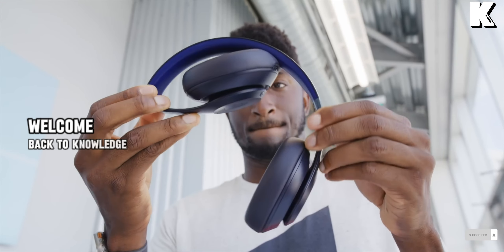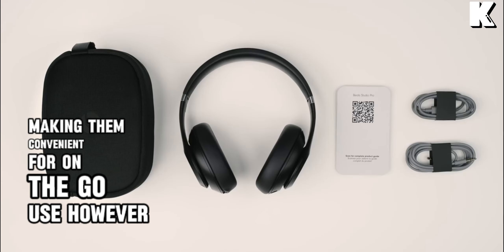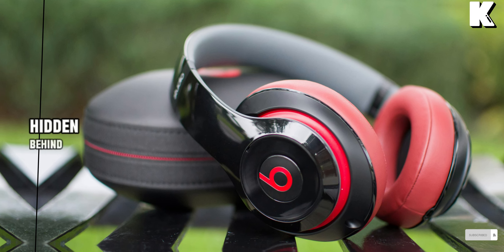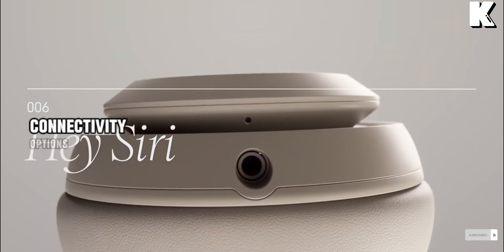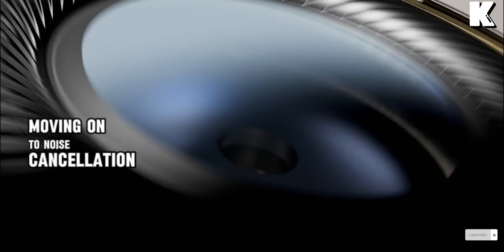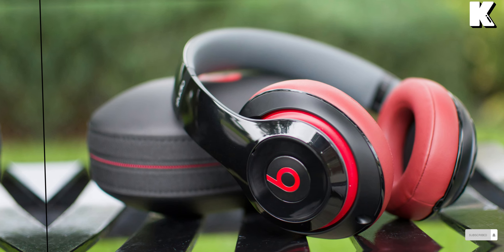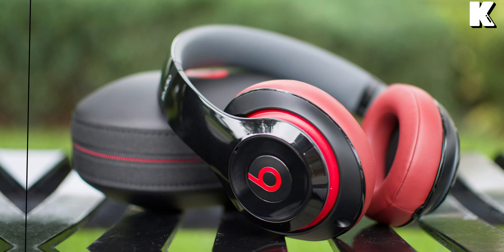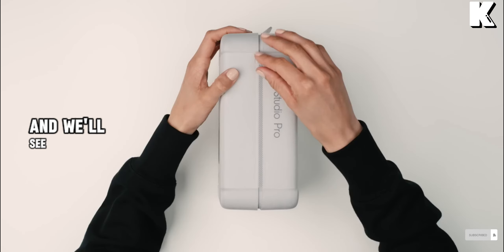🔥 Unveiling the TRUTH about Beats Studio Pro! 😱 Shocking Features 🎧 Don't Buy Until You Watch THIS!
Welcome back to Knowledgenexa! Today, we're reviewing the Beats Studio Pro. Lightweight and foldable, they're great for on-the-go use. The lack of Apple's H1/H2 chip is surprising, but the USB DAC for wired USB-C listening is a plus. Small ear cups may impact comfort.

summary:
And there you have it, our in-depth review of the Beats Studio Pro.